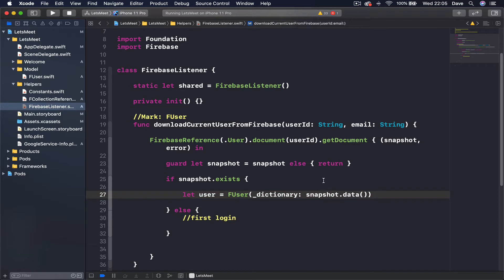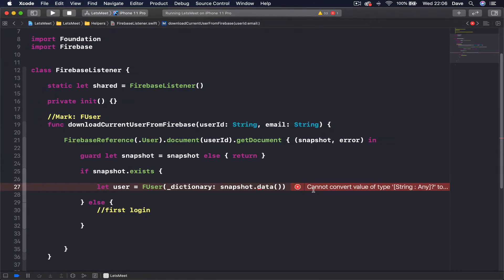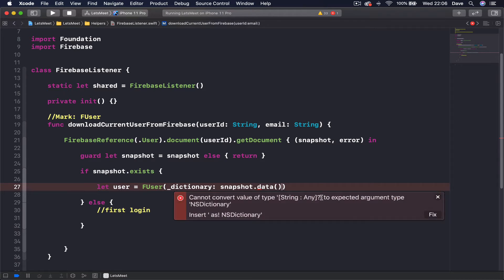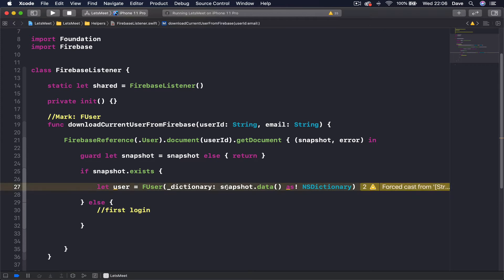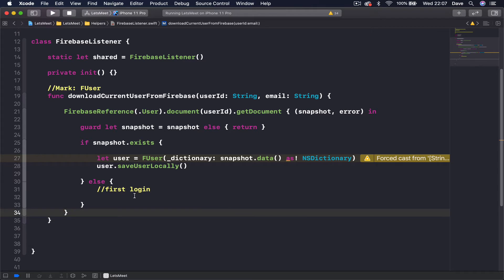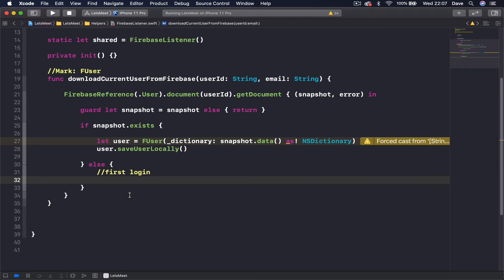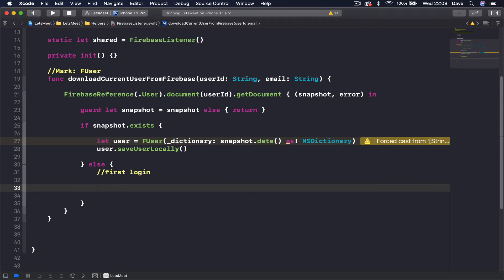iOS14 Tinder Like Dating application tutorial 20 of 30